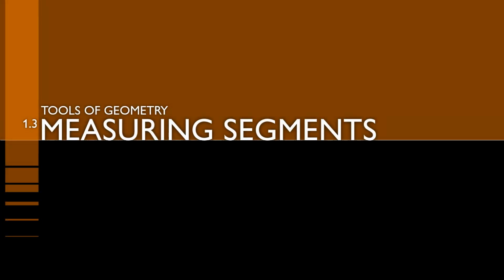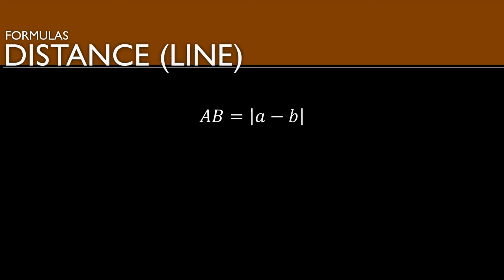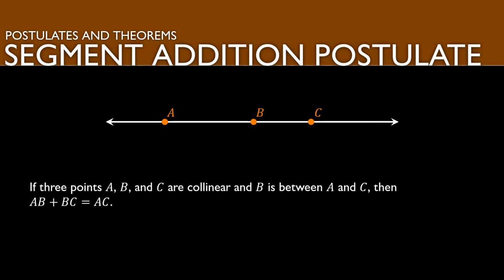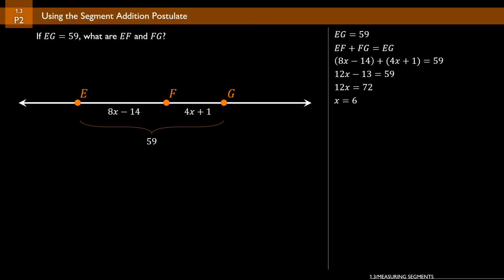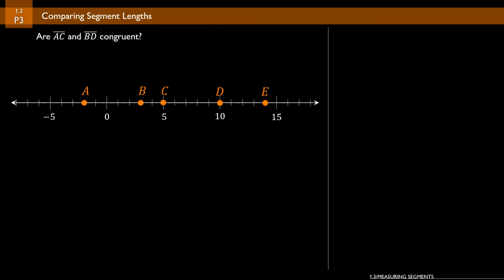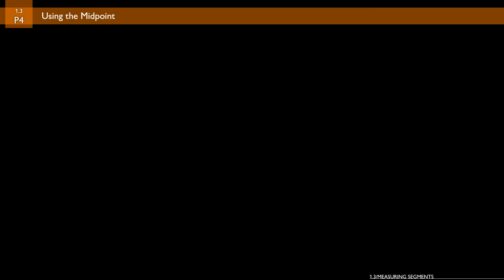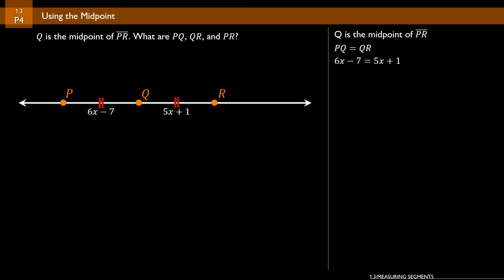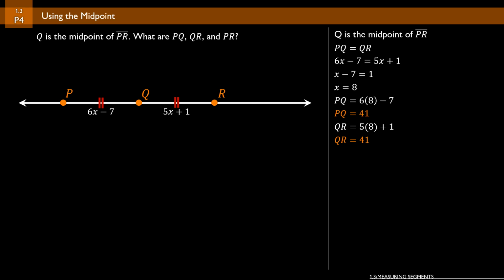2021 Geometry Lecture 1 3 Measuring Segments